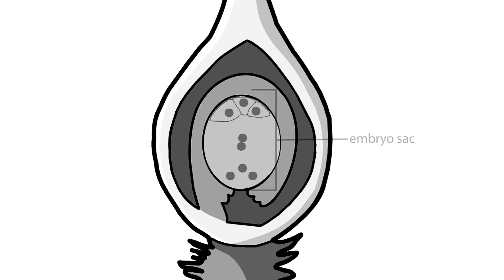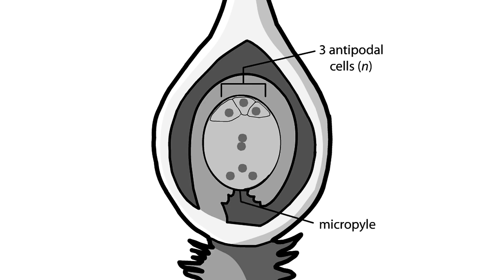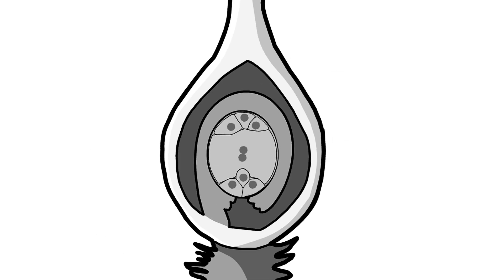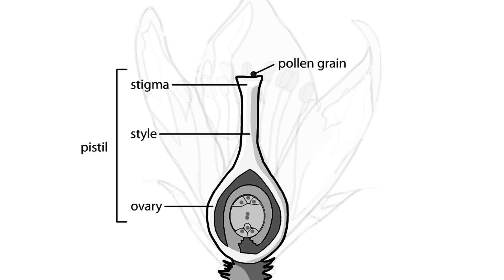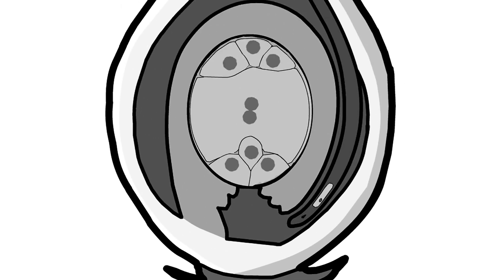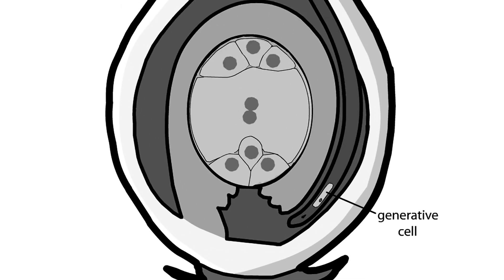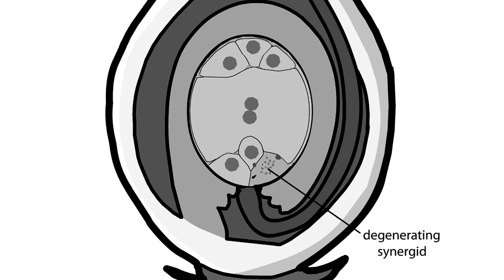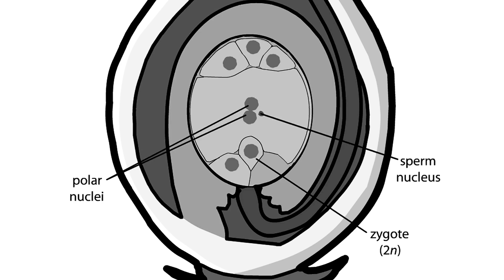Double fertilization animation | Shomu's Biology | double fertilization in plants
Double fertilization animation | Shomu's Biology - This lecture explains Double fertilization animation | Shomu's Biology.